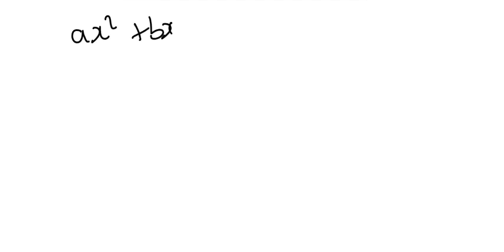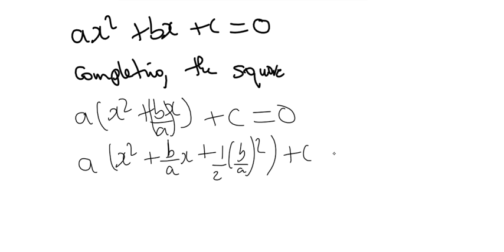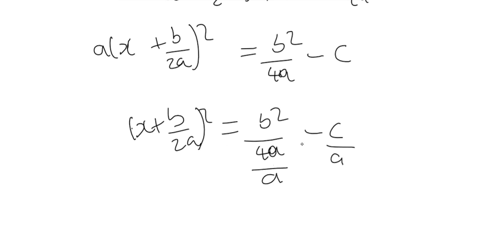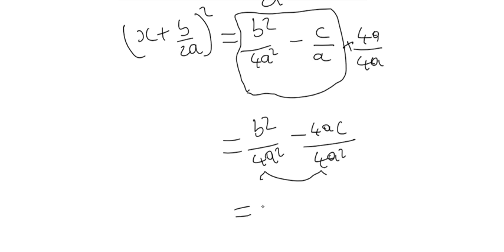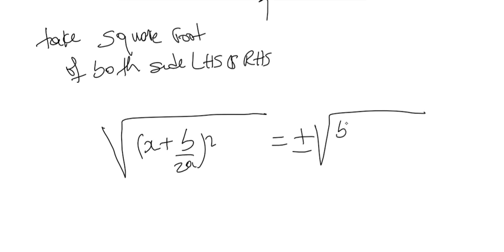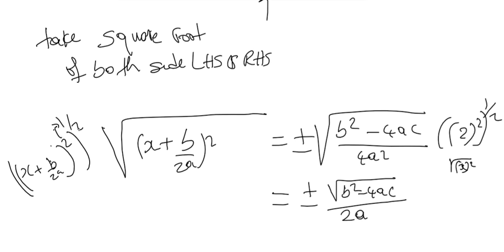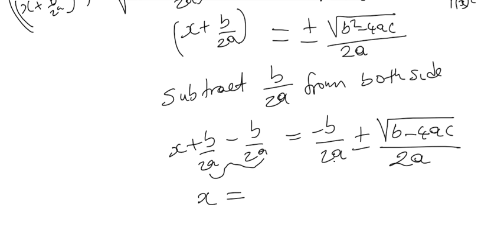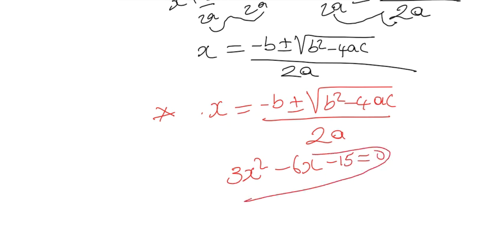Deriving Quadratic Formula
By mathsandsomalimind